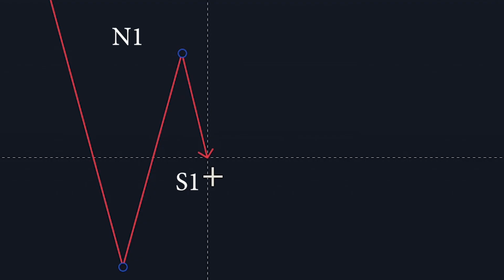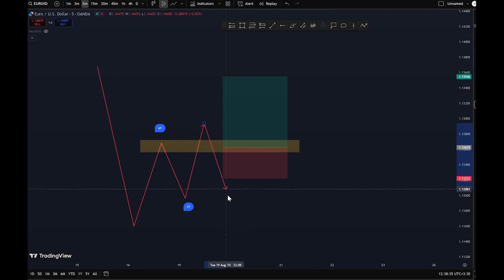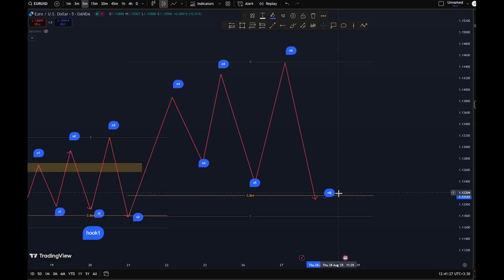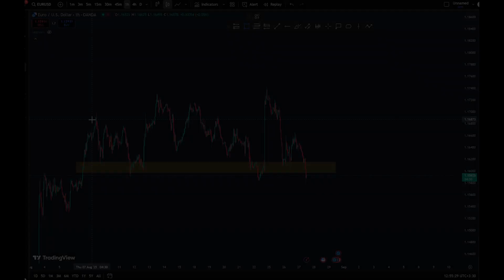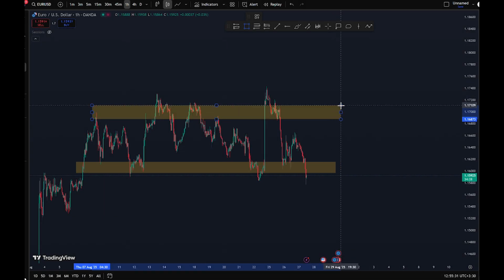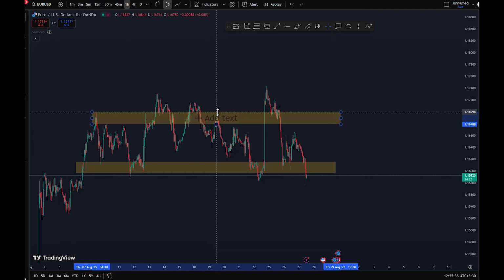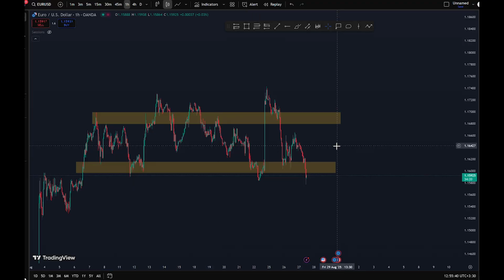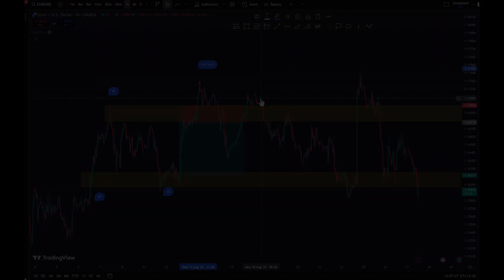"The NDS Algorithm That Transforms Losses into Profits"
Discover the Secret NDS Algorithm that can transform your trading game! 🚀 In this video, we reveal the step-by-step strategy that turns stop loss situations into massive profits. Perfect for forex traders, scalpers, and anyone learning algorithmic trading.

Learn how to:

Apply the NDS Node Strategy like a pro

Use algorithmic trading techniques to minimize losses

Maximize your forex profits efficiently

Understand price action and smart money concepts

Whether you’re a beginner or an experienced trader, this video will give you the edge you need to trade smarter, not harder.